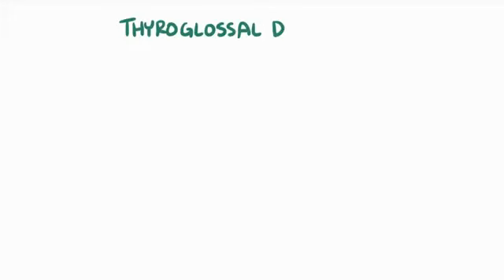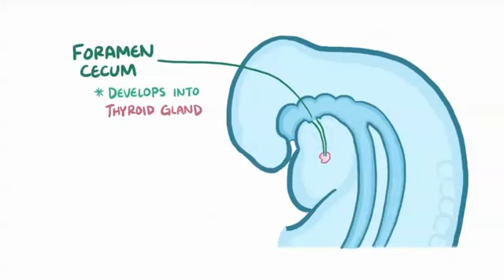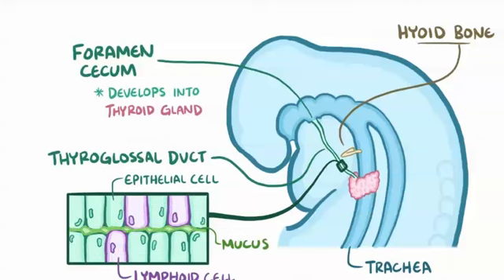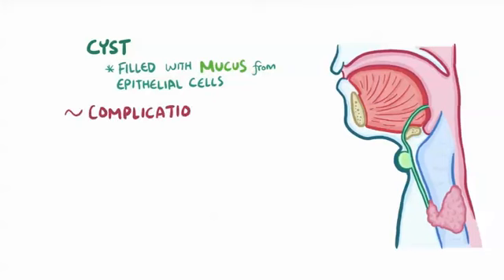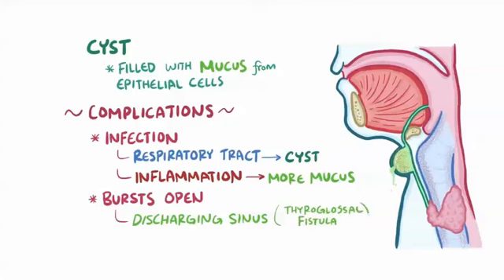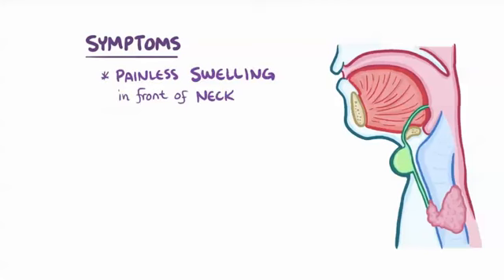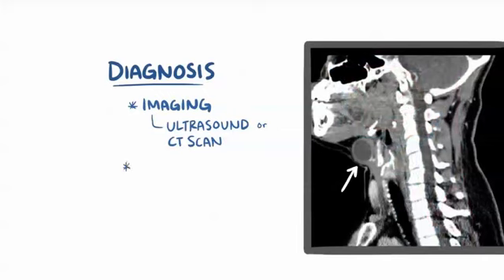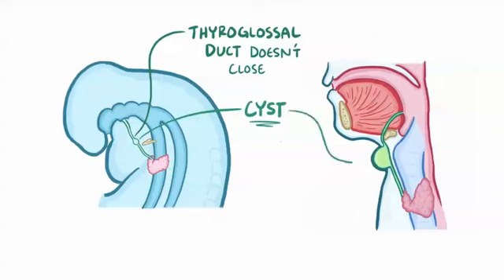Thyroglossal Duct Cyst explained open osmosis org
thyroglossal duct cyst, wikicommons, openosmosisorg, anatomy, embryology, medical education